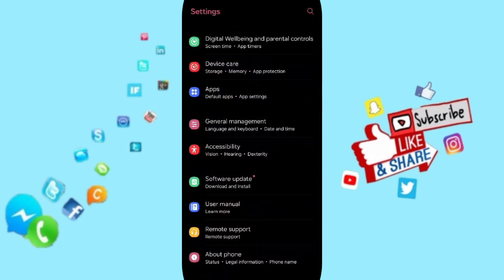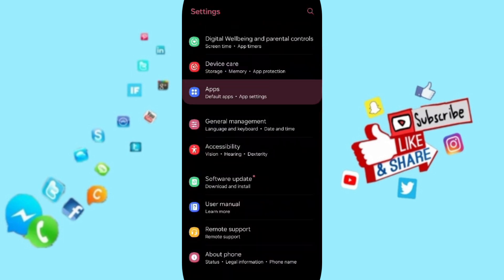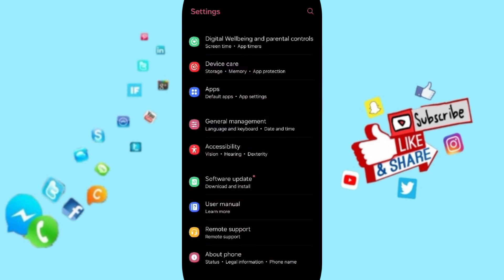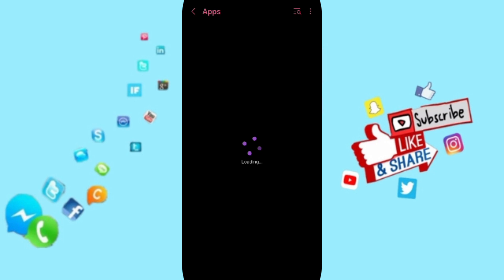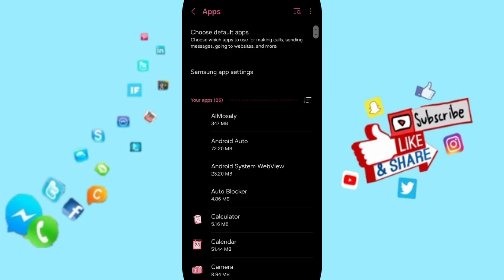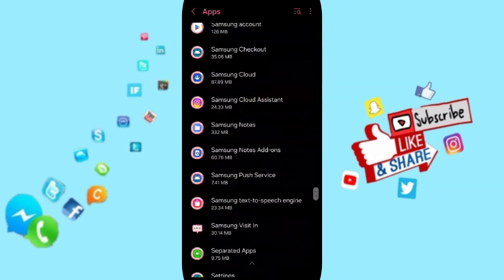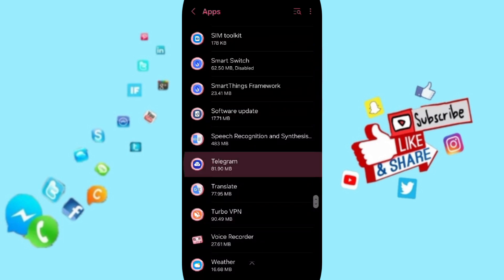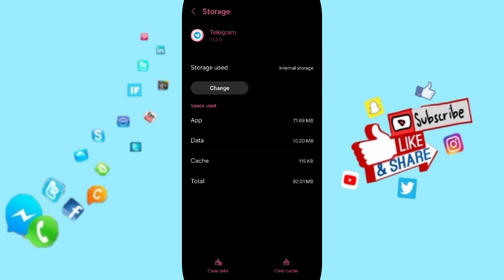How To Fix And Solve Glitch On Telegram App | Final Solution